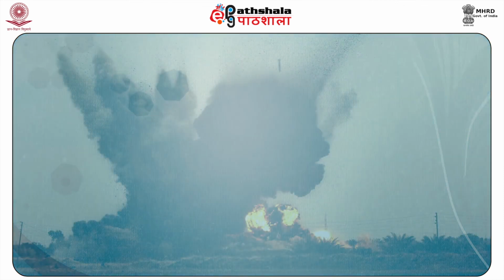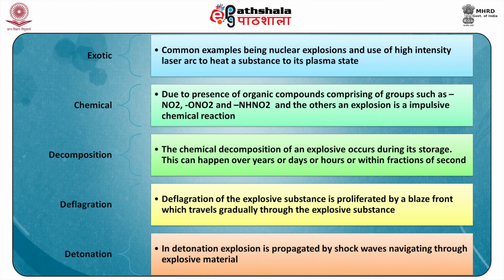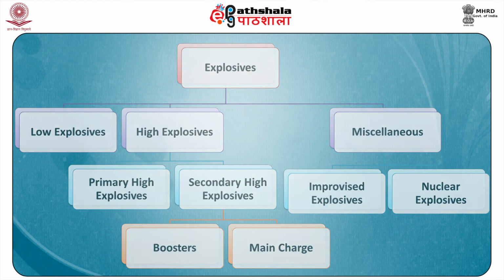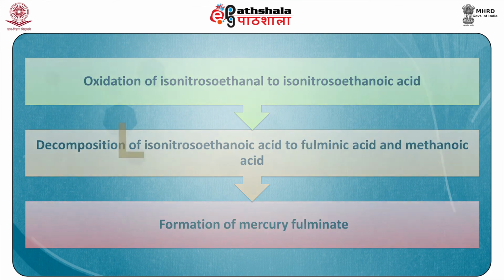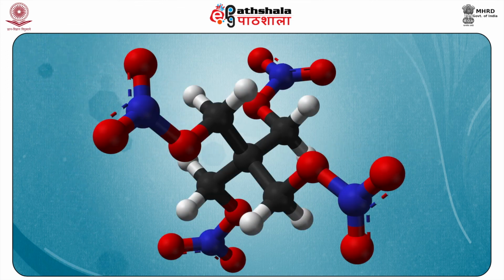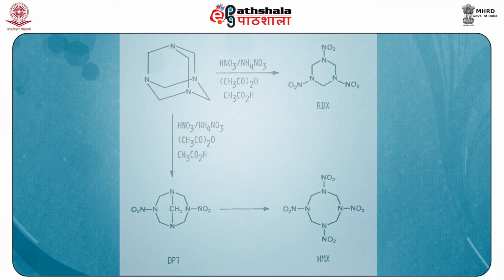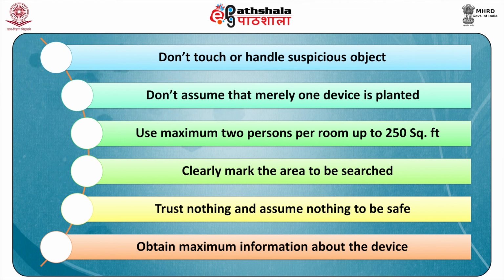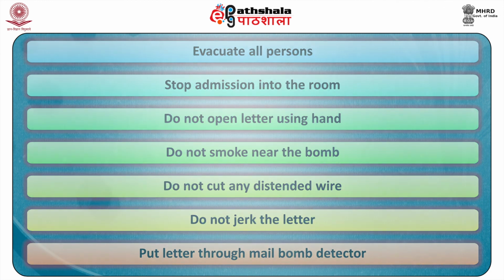Explosives: production, manufacture and composition of some common explosives (FSC)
Paper: Forensic Chemistry and Explosives
Module: Explosives: Production, manufacture and composition of some common explosives (FSC)
Content writer: Dr. Vimal Rarh; Ranjeet Kumar Nigam